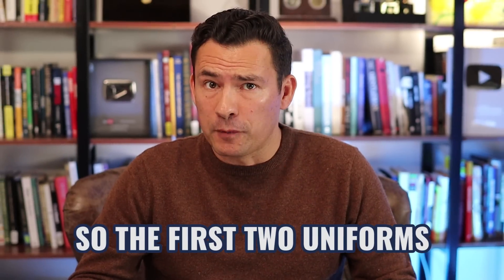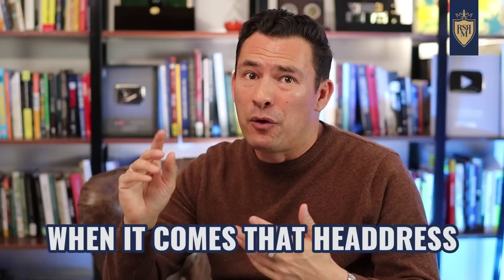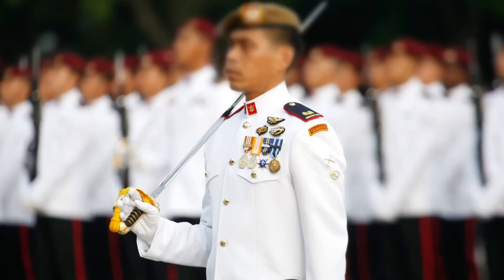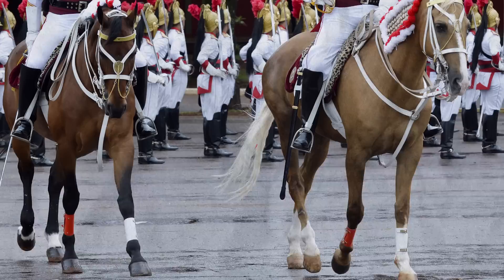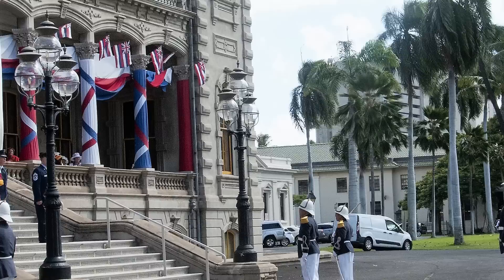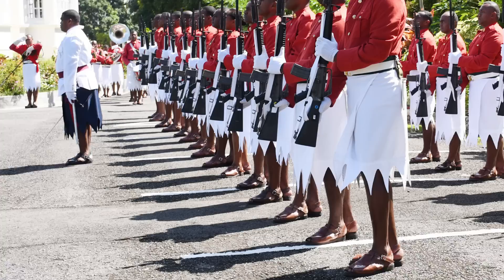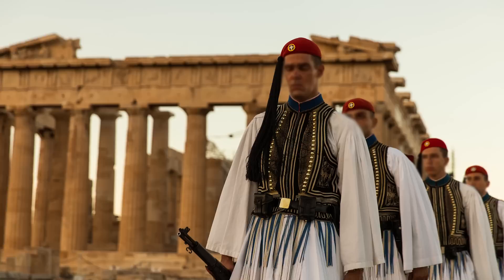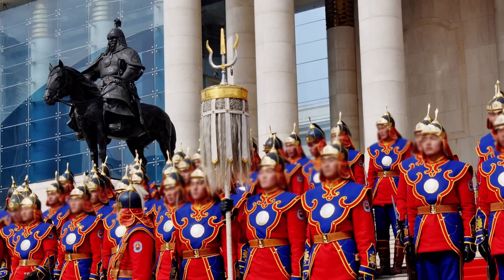Ranking The Most BIZARRE Military Uniforms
In this video, I rank the most ridiculous military uniforms that are friggin' awesome.

Timestamps:
0:00 - 10 Ridiculous Military Uniforms That Are Awesome
0:02 - Honorable Mention
0:46 - Honorable Mention
3:05 - Honorable Mention
3:59 - Honorable Mention
4:43 - Honorable Mention
05:25 - Military Uniform #10
06:42 - Military Uniform #09
07:44 - Military Uniform #08
08:44 - Military Uniform #07
09:52 - Military Uniform #06
11:04 -Military Uniform #05
12:02 - Military Uniform #04
12:54- Military Uniform #03
14:07 - Military Uniform #02
15:36 - Military Uniform #01

📫 Shipping Address

Antonio Centeno
USA

PRODUCTS

RECOMMENDED PRODUCTS